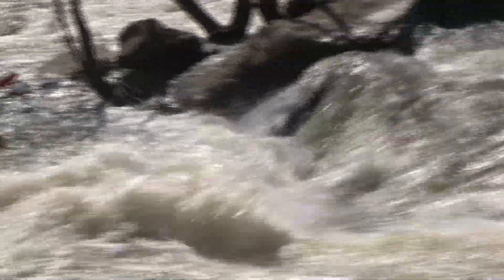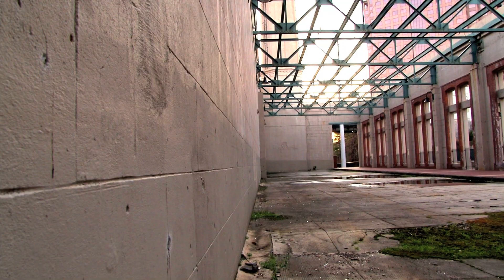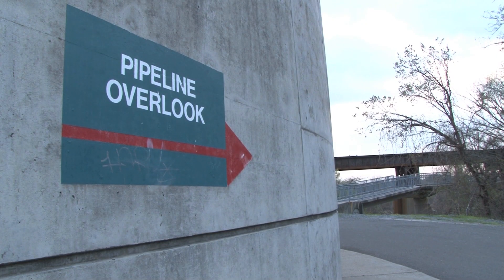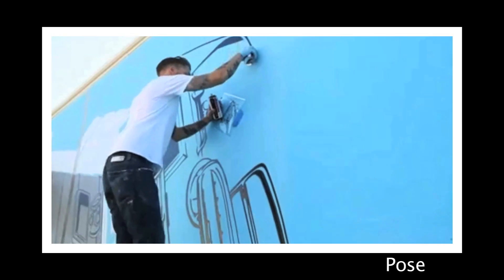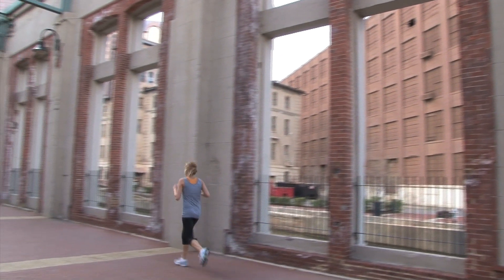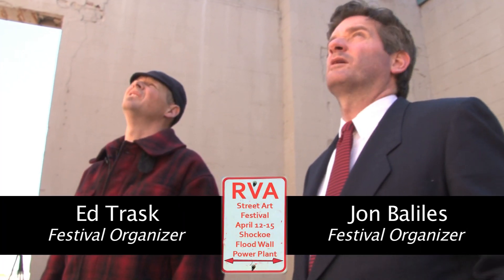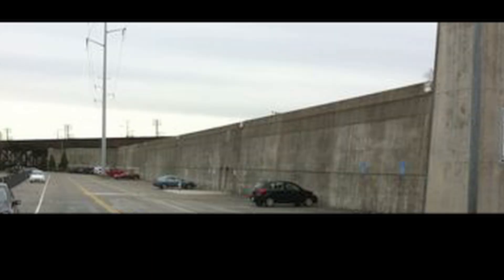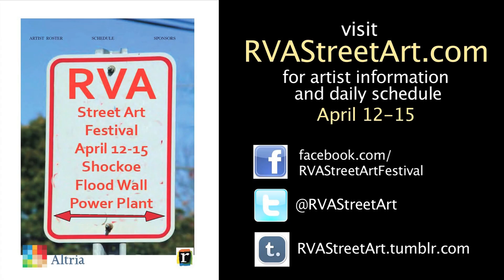RVA Street Art Festival promo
It's the RVA Street Art Festival!
This event will bring together more than a dozen national street artists to create an outdoor gallery along Richmond's James River Power Plant Building and Floodwall. The Festival will be centered from the Power Plant building and Floodwall near Vistas on the James and Pipeline Overlook. Invited artists will create their art on gigantic 18' x 32' murals!

The festival's goal is to show the creative power of street art, liven up an other wise drab floodwall, and attract people and tourists to the outdoor art gallery that will showcase the Canal Walk and Shockoe Bottom neighborhood. The murals will remain in place for two years time when the festival will become a biennial event.

The festival will begin with an event at the VMFA with artists on stage discussing their work and the work of the collaboration.

The festival on Friday through Sunday will be centered between the Canal Walk Turning Basin and Power Plant building where spectators can come and watch the artists create their art.

The festival on Saturday, April 14 will feature the best of local Richmond with local breweries, food, music, and art on hand.

This festival is produced by Ed Trask and Jon Baliles, in association with Venture Richmond and the Greater Richmond Chamber of Commerce and Altria.